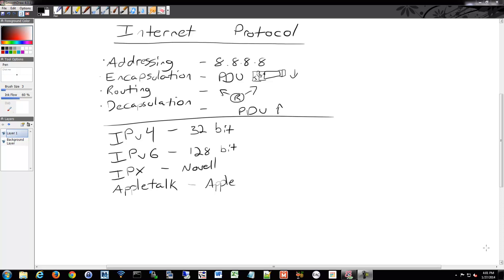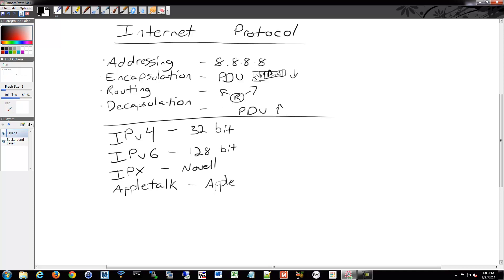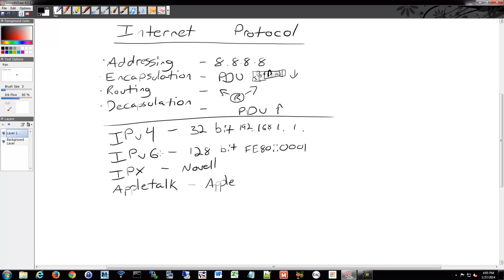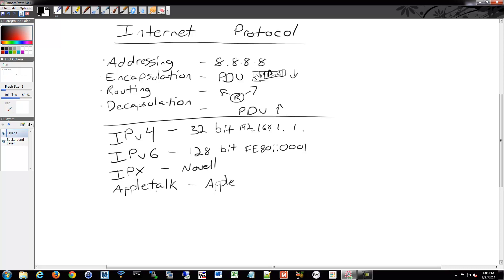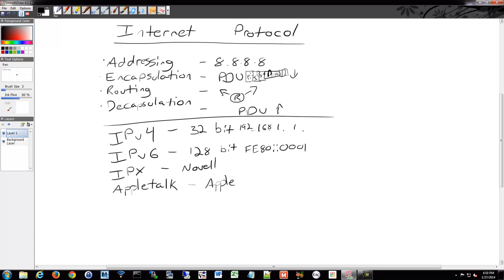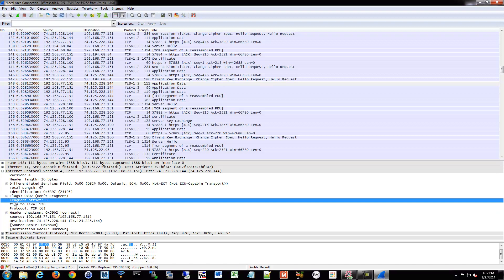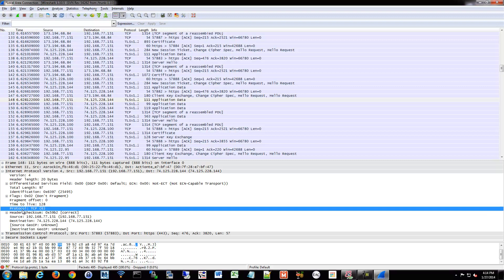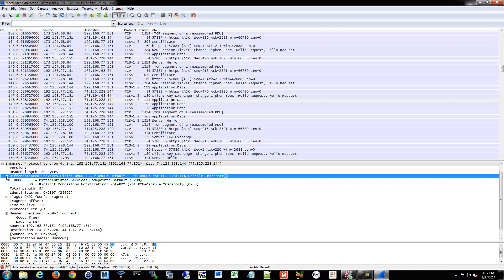CCNA/CCENT 200-120: Internet Protocol and IPv4 16/84 Free Video Training Course